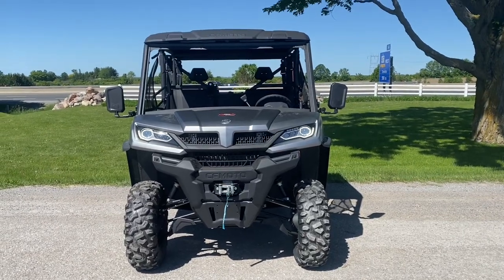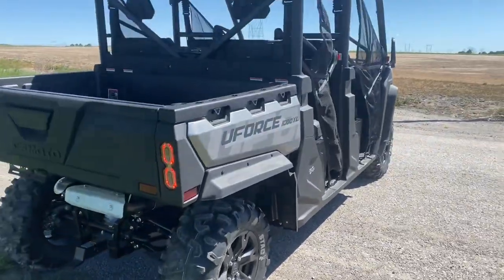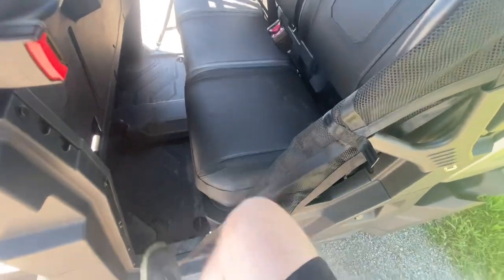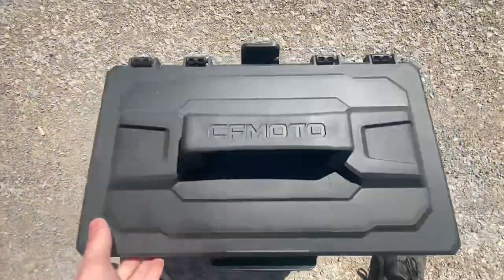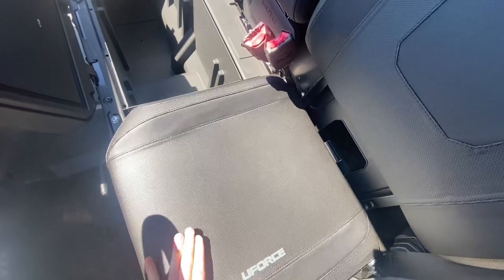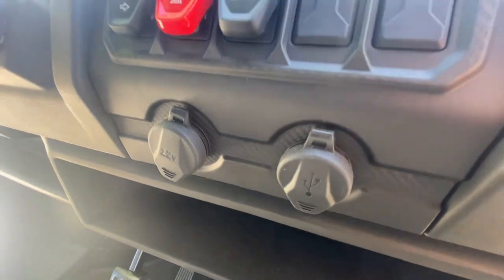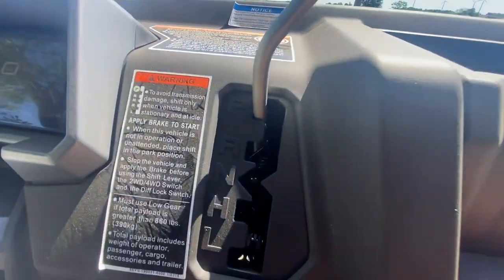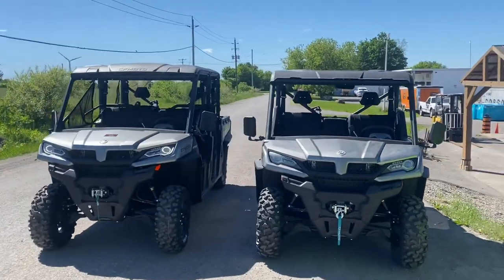2022 CFMOTO UForce 1000 XL Walk Around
This one’s a beast! 6 seaters, 1000cc. What more could you need??